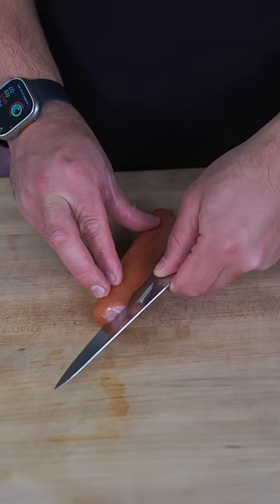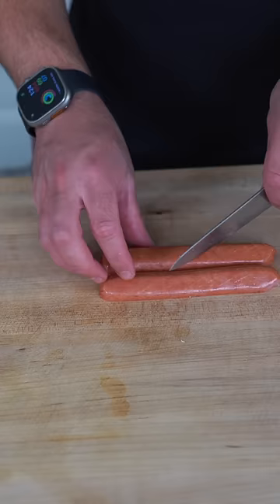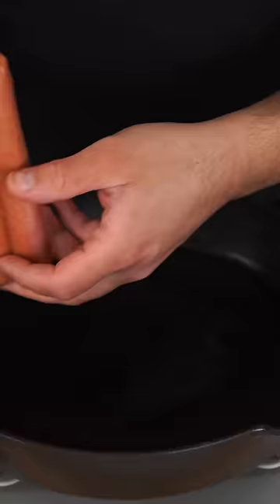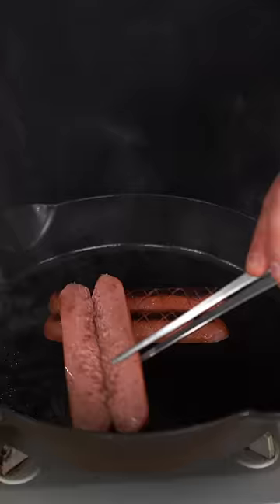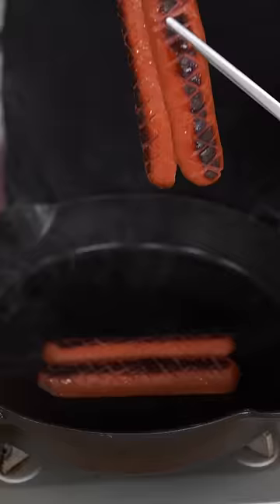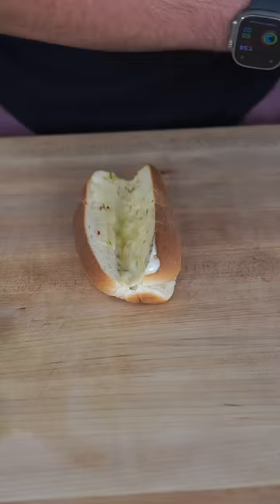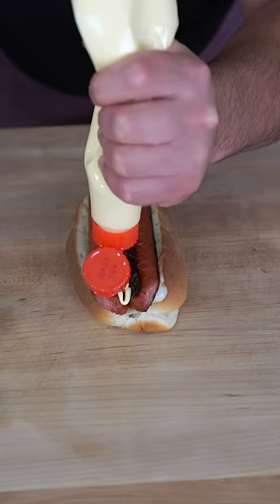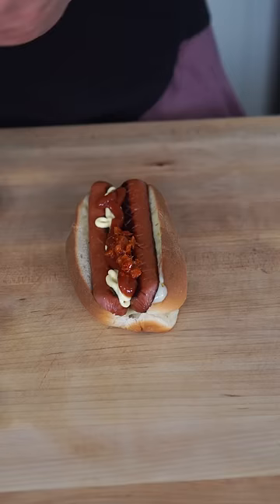How I Make The Best Hot Dog